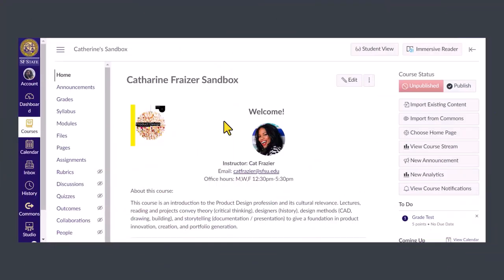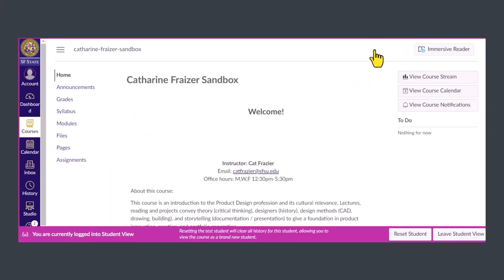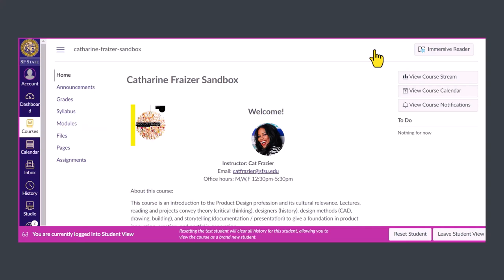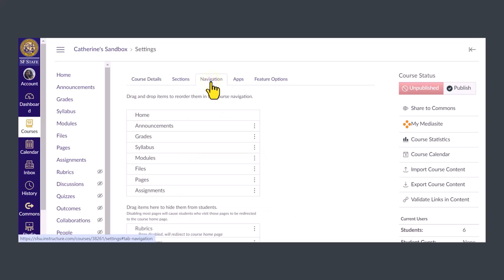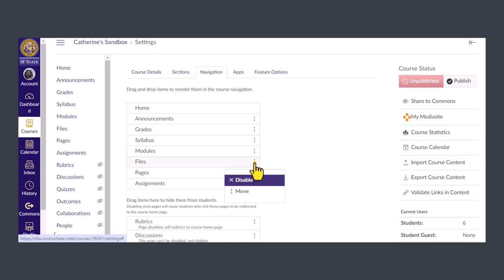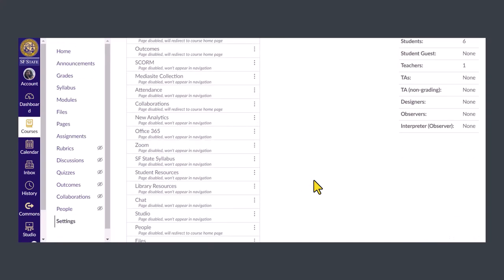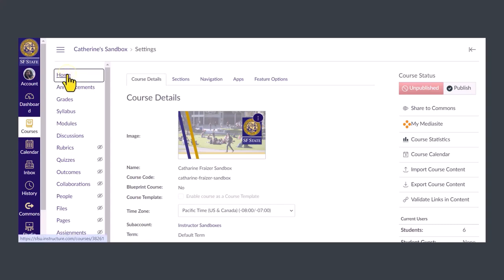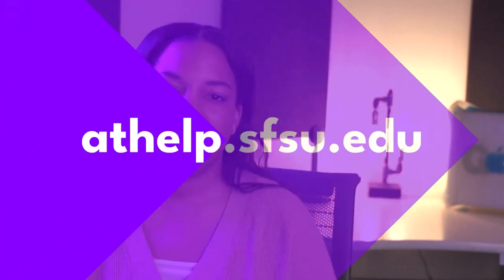One Little Thing: Disabling Pages